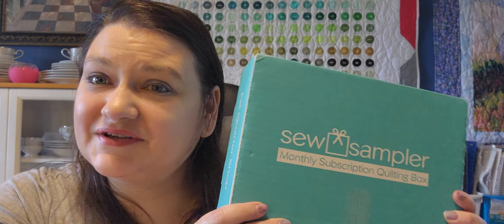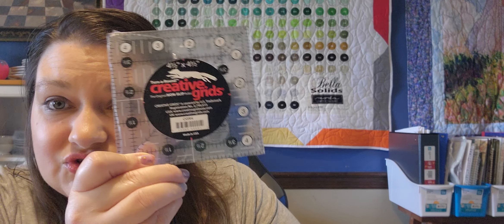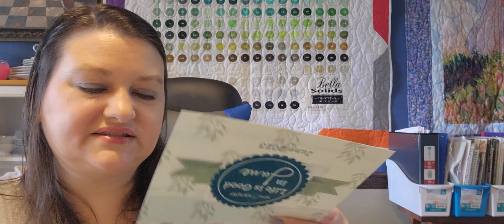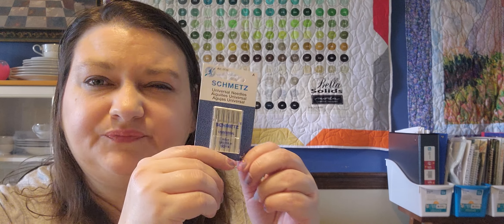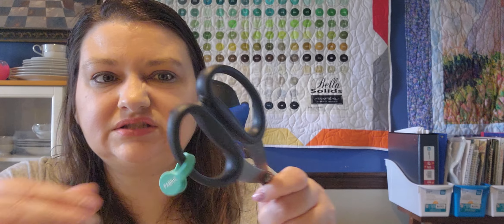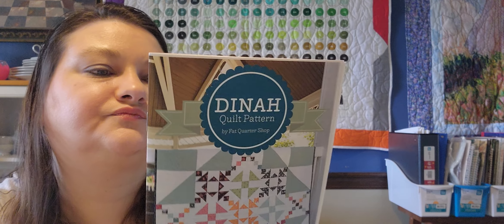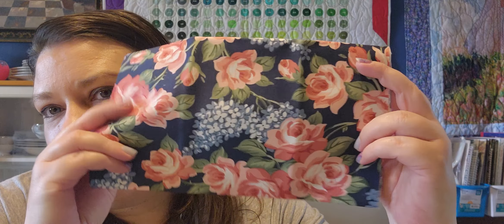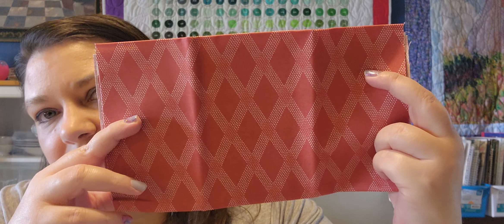Sew Sampler June 2023 unboxing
A June 2023 Sew Sampler unboxing